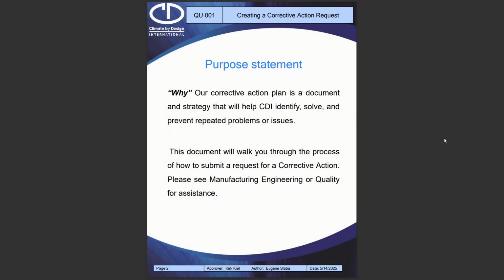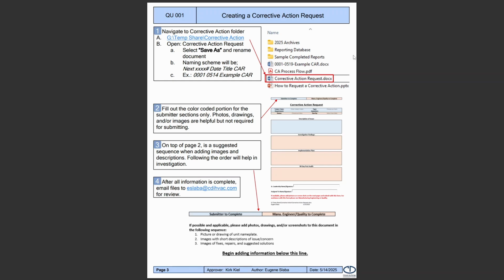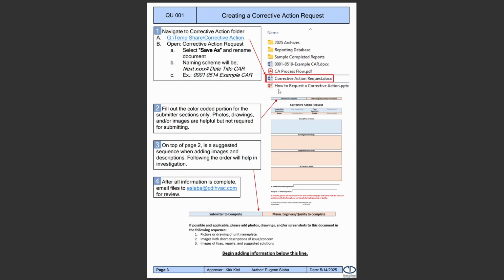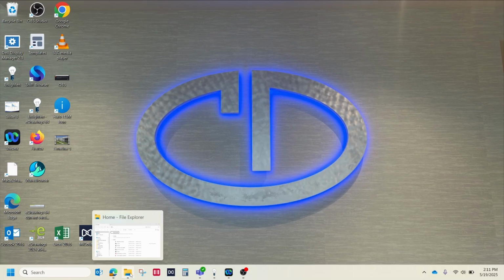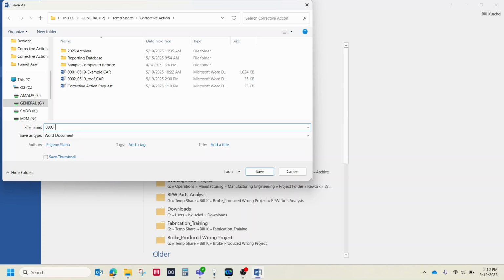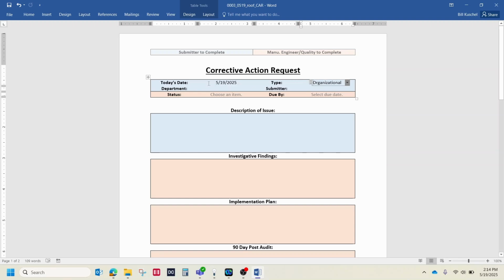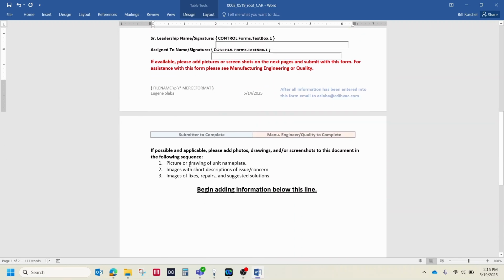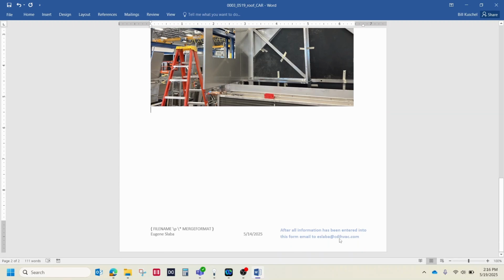CAR training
In this CDI training you will learn about our Corrective Action Request (C.A.R.) process and how to submit a request.